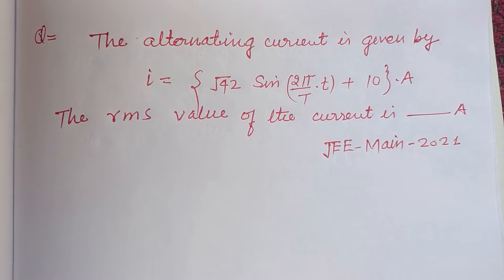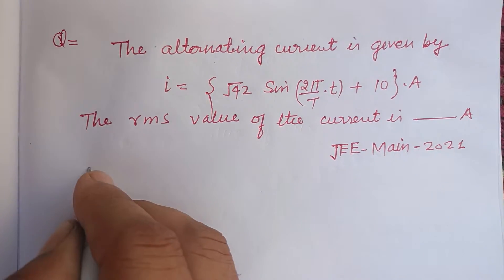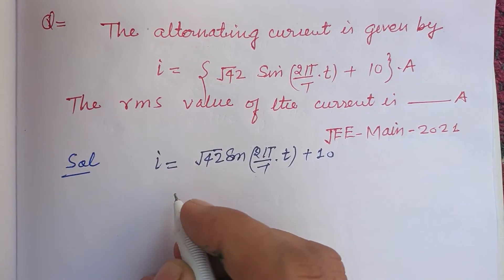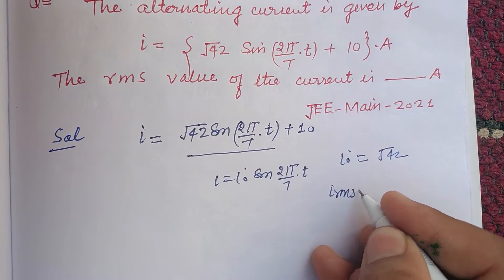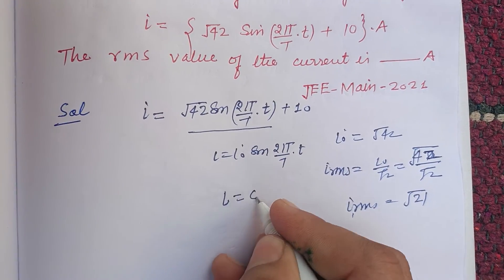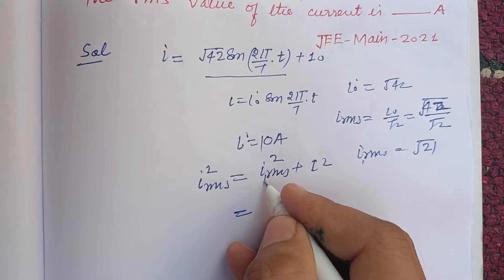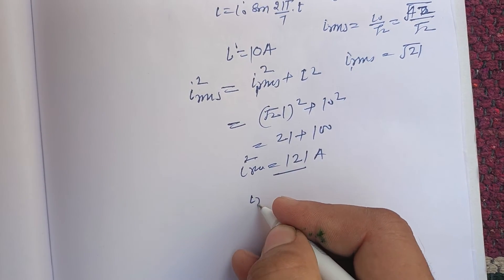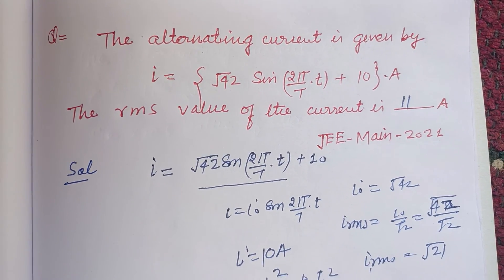The alternating current is given by i={ √42 Sin(2πt/T) + 10} A the r.m.s value of this current is..